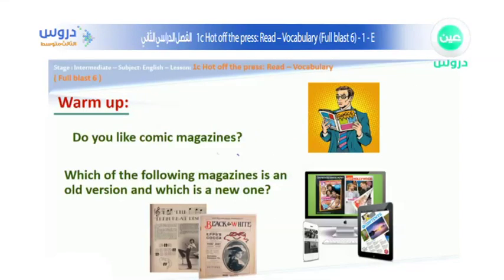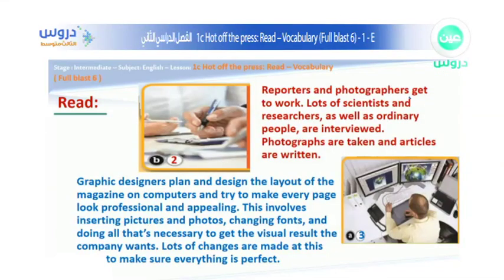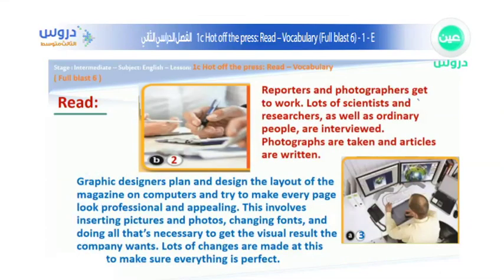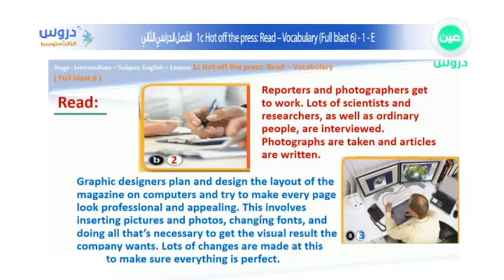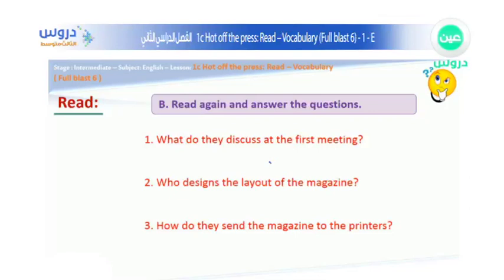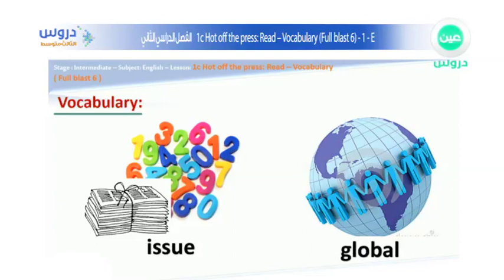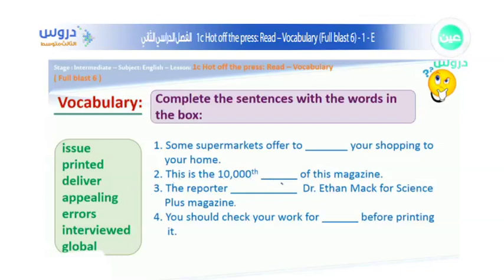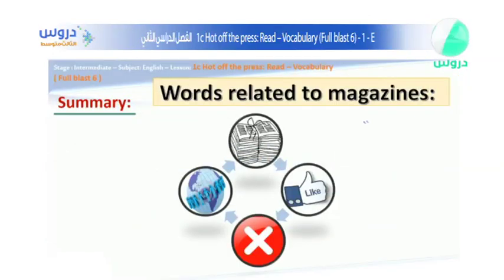الثالث المتوسط |الفصل الدراسي الثاني| الانجليزية | 1c Hot off the press:Read-Vocabulary